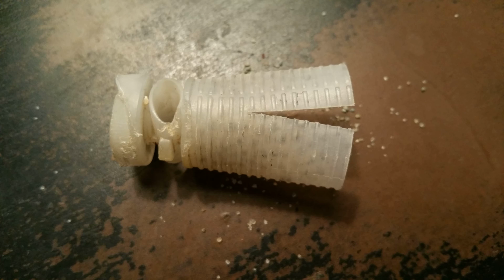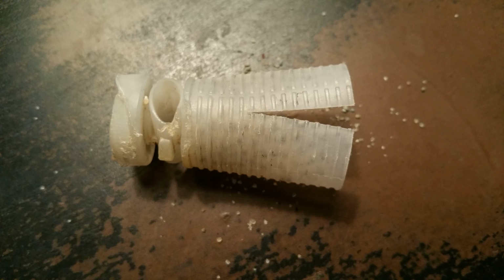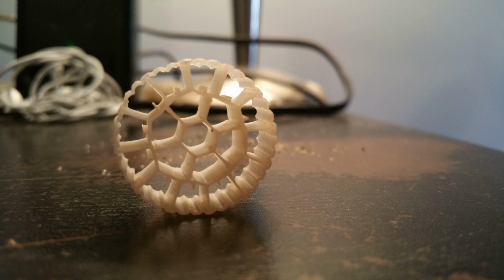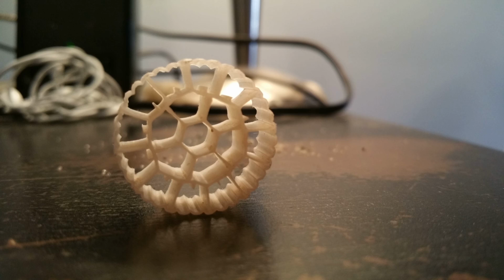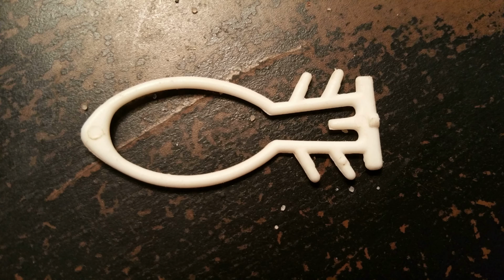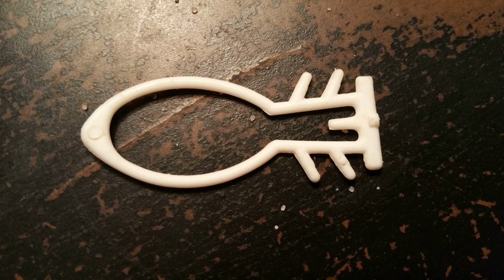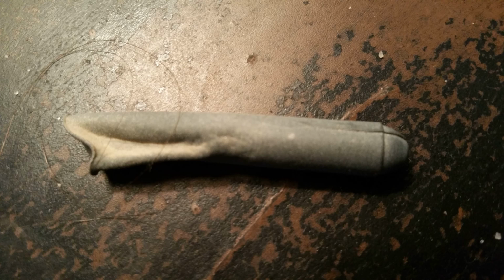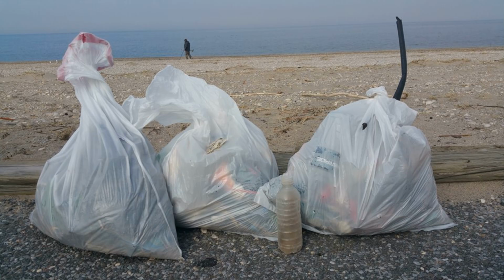What is it? Episode 1: Common Beach Trash Items